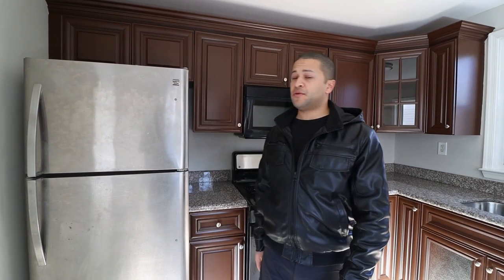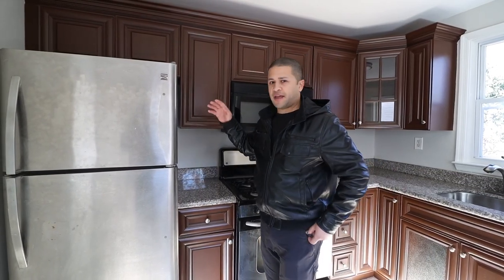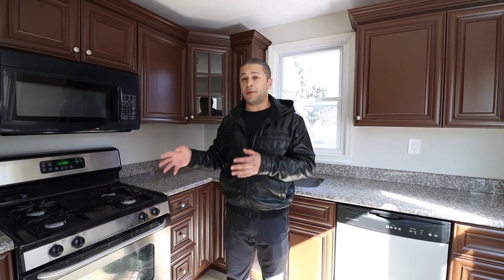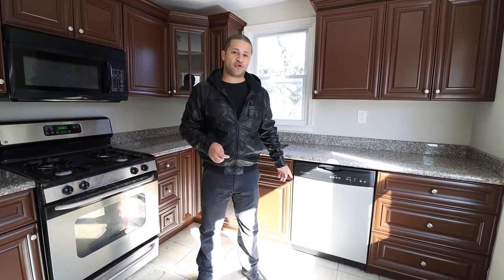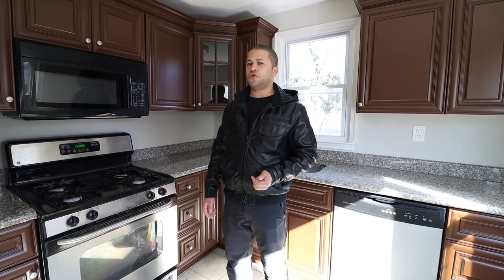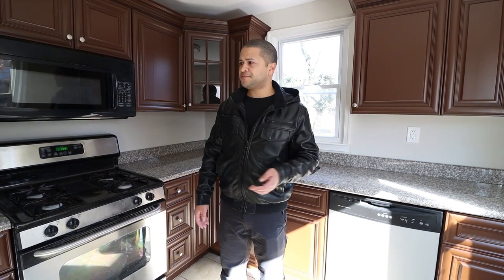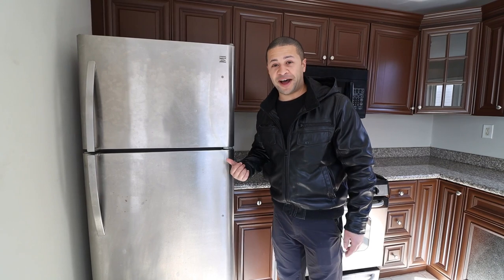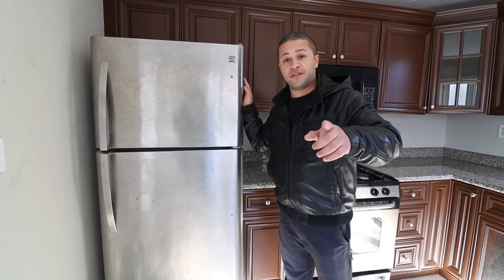New or Used Appliances for your Rental Property?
Here is a debate that caused me quite a bit of issues on my first few rentals. New or used appliances? Which is better? This is a tougher question than it seems since there are many pros and cons of both. Delivery speed, availability, price, warranties, how fast they break down, etc. All of this needs to be factored in. So in this video I talk about the specifics.